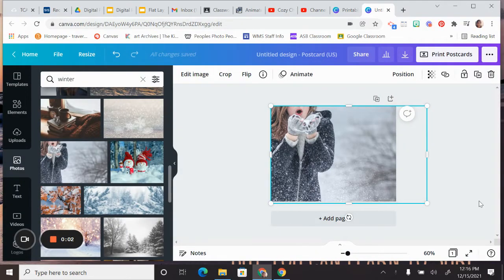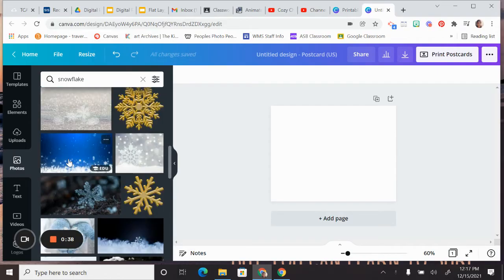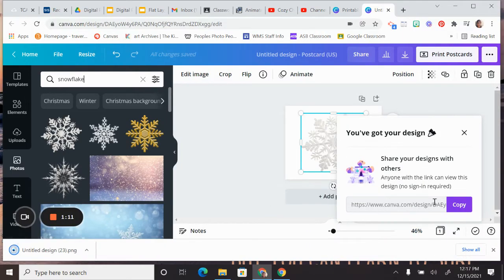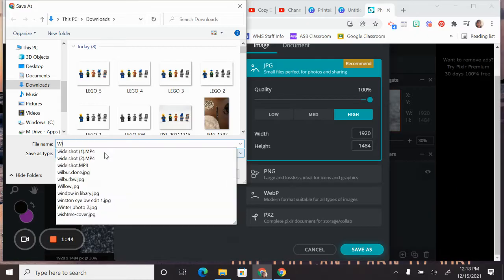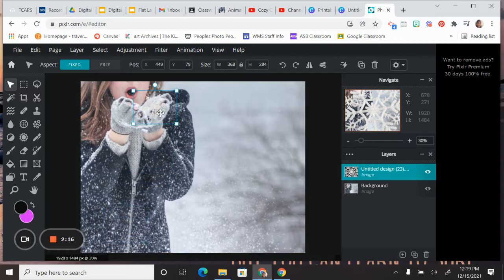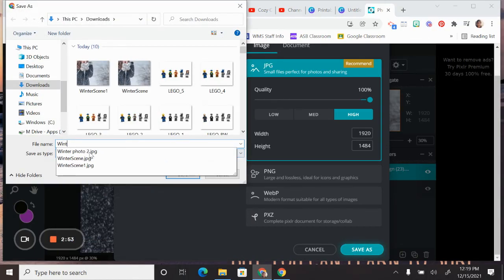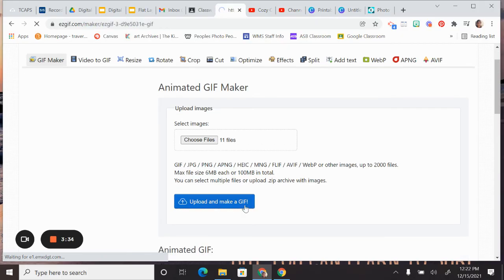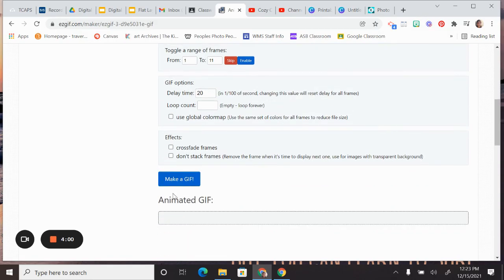PIXLR Editor Winter Animated GIF